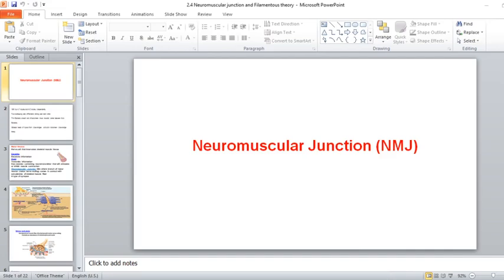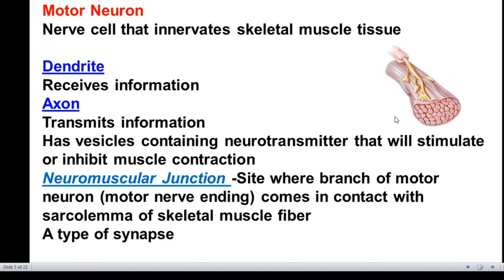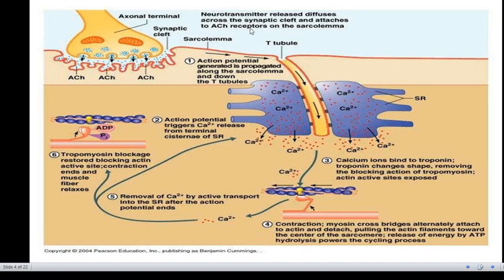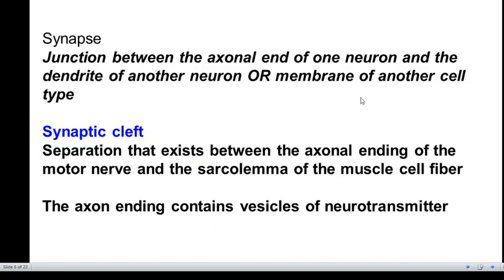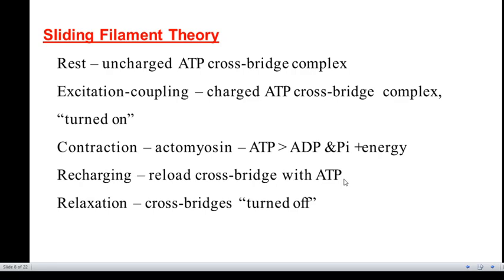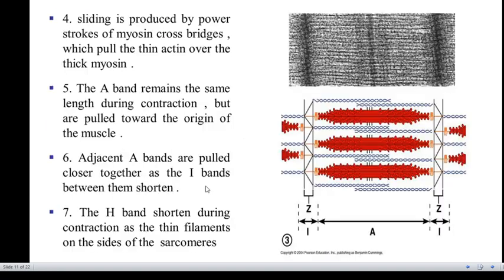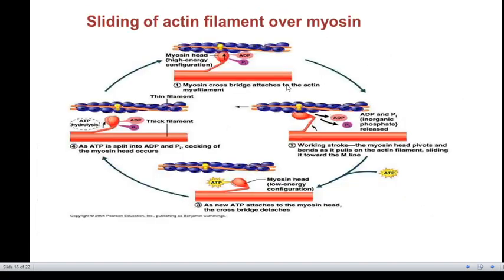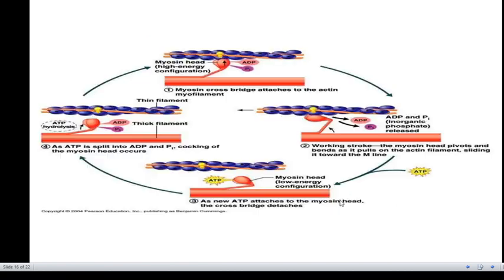L.P.P.A & Sci. College Risod, B.Sc. 3 Sem- 5 Unit no. 2 point 2.4